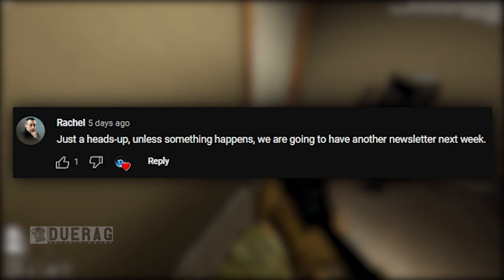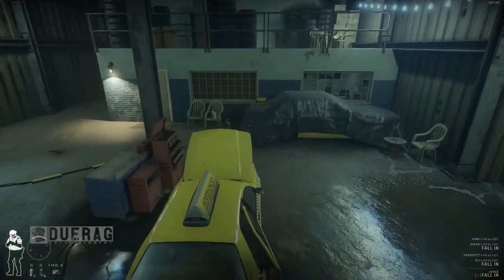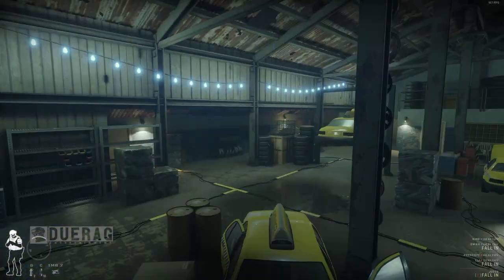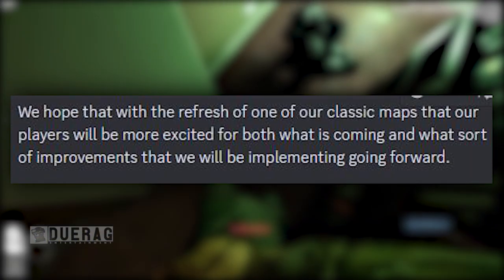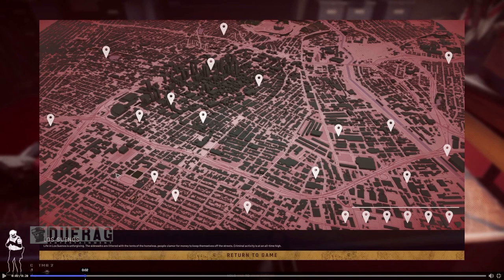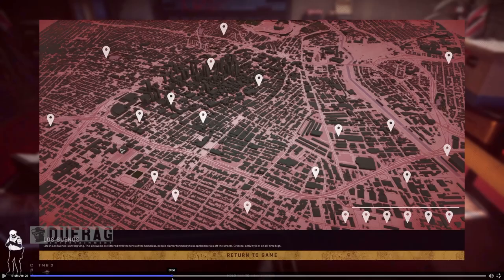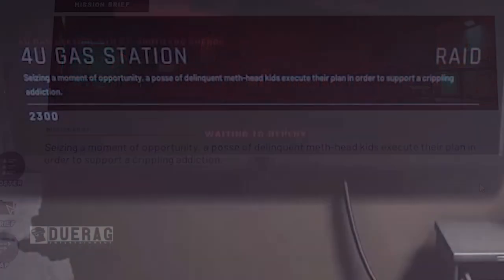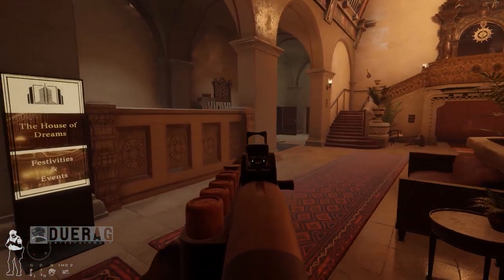is Ready Or Not FINALLY giving us what we want?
Songs Used;

Key Glock - “Word On The Streets” instrumental reprod by HannahSmash